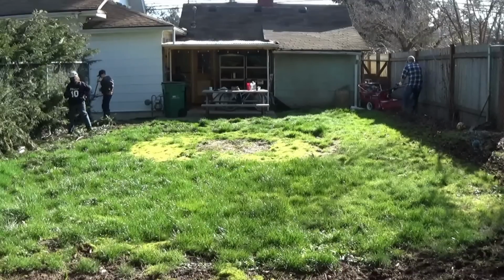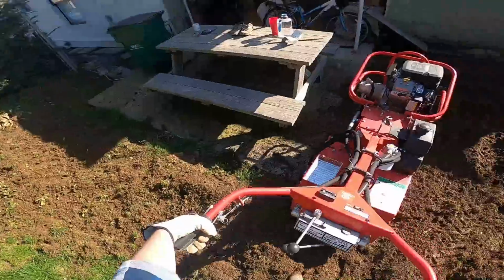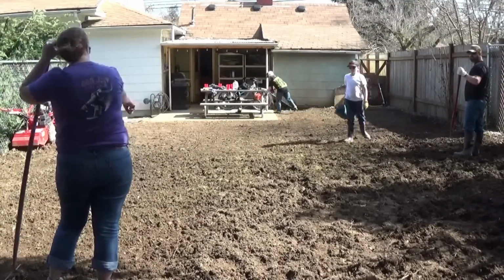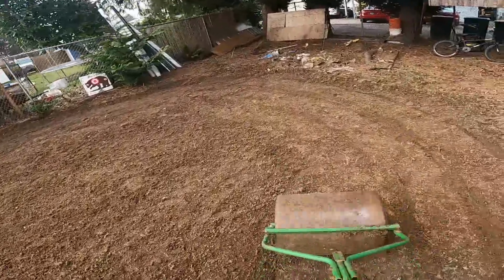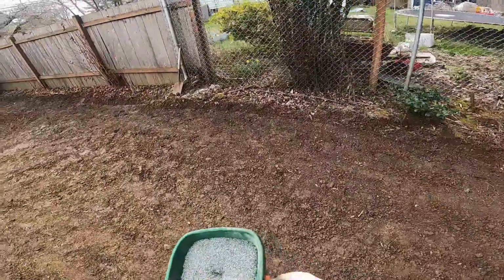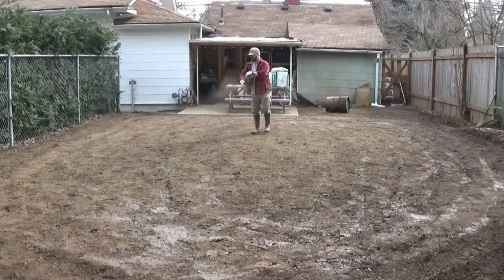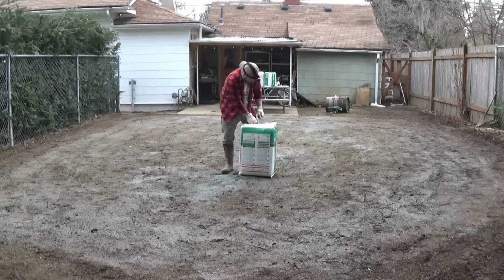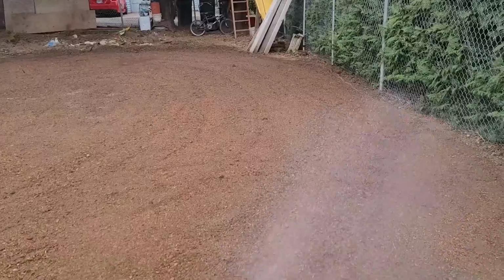Fix an Ugly Lawn in 8 Hours | Complete Step by Step Guide for Beginners! | Less Than $500!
While I've been off on my many adventures, our back yard has suffered! Believe it or not, it is still better than when we moved into this scary house!? There were horrible ruts that hurt our mower and a gross spot from last summer's swimming pool! There is never enough time for busy families to take on projects like this but sometimes you just have to lace up those boots and make it happen. Watch as we transform this horrible eyesore into the beginnings of our new oasis! Starting with a new and beautiful lawn, we hope to eventually deliver an entire series on rehabbing our back patio into a new garage, sitting area, hot tub lounge, and more! All on a dime and some sweat!